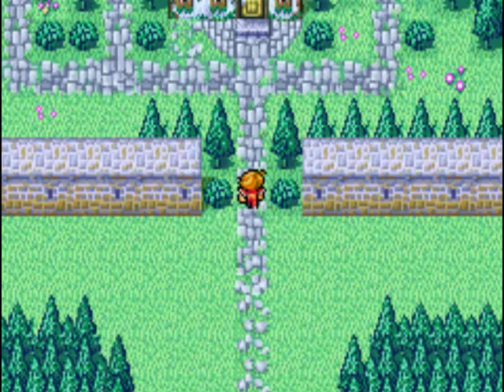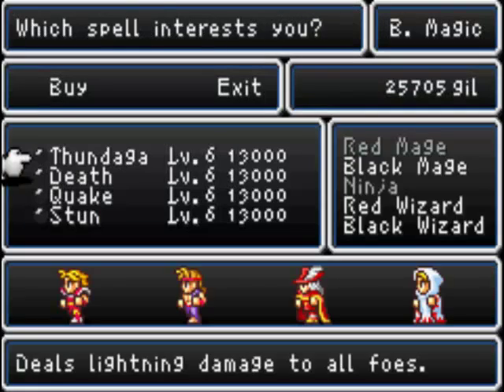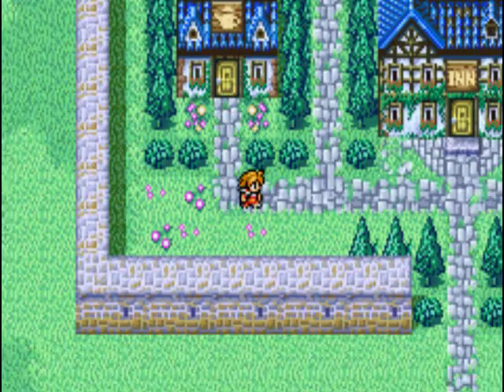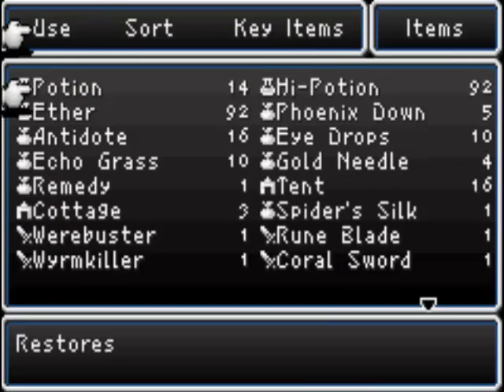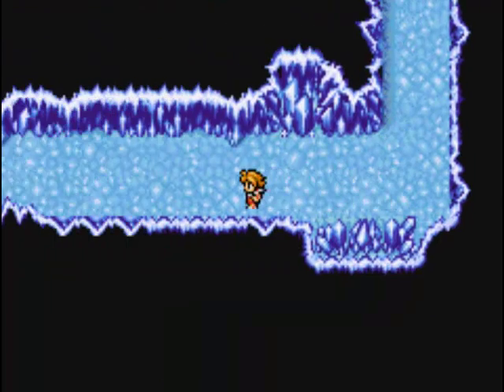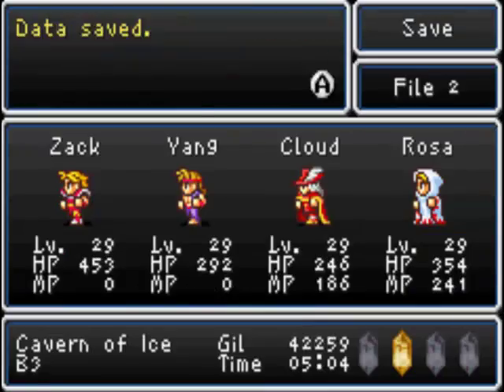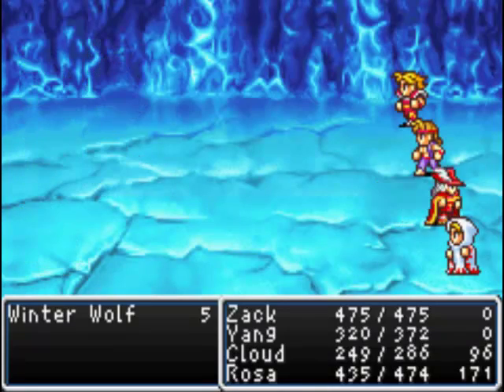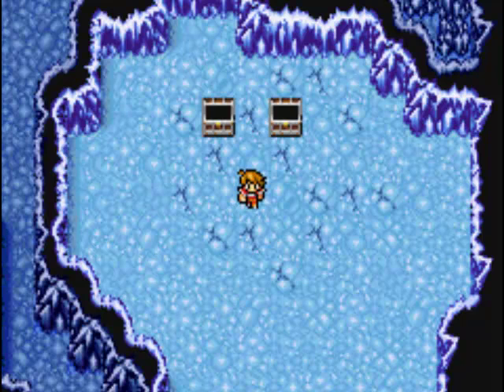Let's Re-Play Final Fantasy 1 #9- THE ICE CAVERN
In this episode, after stocking up on some things in Crescent Lake, we take our newly acquired canoe off to the infamous Ice Cavern.